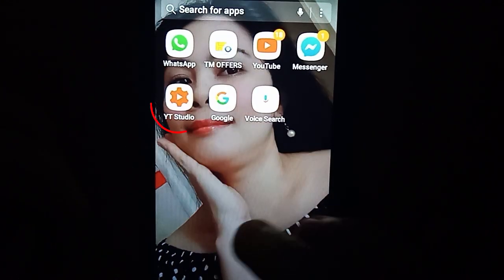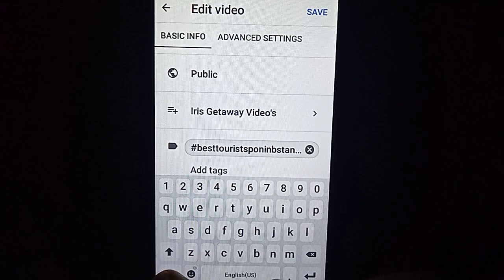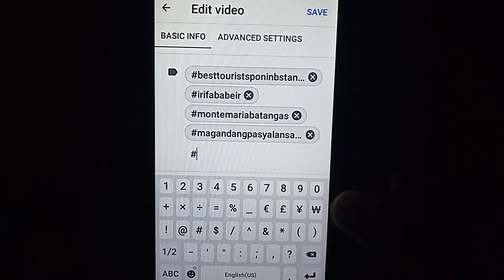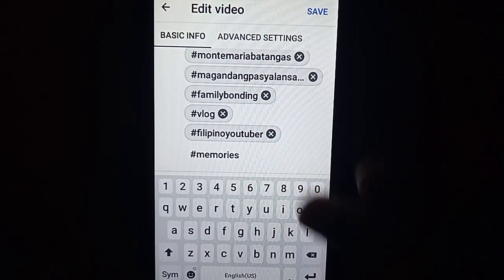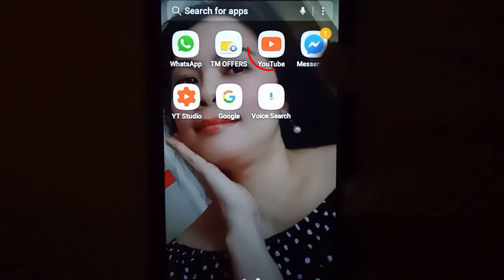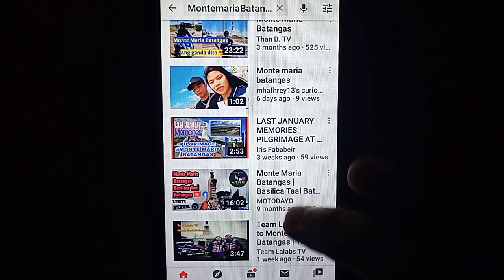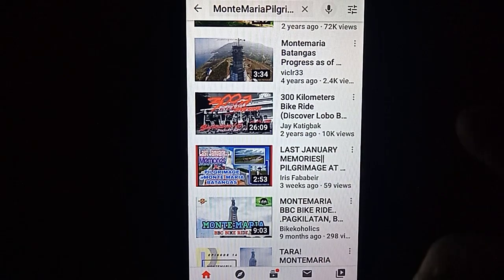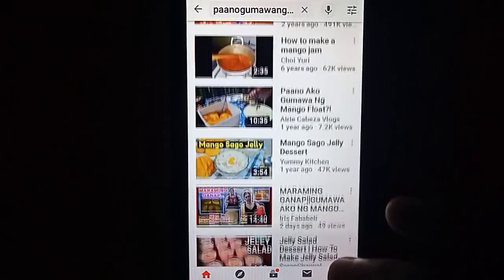HOW TO PUT TAGS ON OUR VIDEO'S|| EFFECTIVE NGA BA ITO?||Iris Fababeir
HOW TO PUT TAGS ON OUR VIDEOS||EFFECTIVE NGA BA ITO?||MADALI MAHANAP SA SEARCH BAR NG VIEWERS|Iris Fababeir Vlog 30

Hello Guys,
It's me again Iris Fababeir,today's vlog ang ituturo ko po sa inyo ay kung paano maglagay ng TAGS sa ating mga video na ina-upload.At kung gaano ito ka effective sa para madali mahanap ng viewers.
At kung hindi pa po kayo nakakasubscribe sa channel ko pls subscribe nyo nadin po ako and click the bell icon para lage po kayo manotify sa tuwing may bagong upload po ako na video.
Maraming Salamat Po at See you on my next video.

Desclaimer :
Ang video po na ito ay sarili ko lng po idea kung kung paano ako mglagay ng tags sa mga video ko.Kung may kulang man po at mali kayo napo ang umunawa sakin.Or manuod po uli kayo ng iba pang tutorial video about sa Tags.

Visit My Online Shoppe
A&A Online Shoppe

📍Iris Tutorial Video
📍Iris Sweet Dessert Video
📍Iris Mixed Video Clips
📍Iris Getaway
📍Iris Bible Verses Vedio

Searchable Questions
How to put tags on our videos
Effective nga ba ang tags
How to add youtube hashtags above your title
Paano maglagay ng tags sa mga video
Paano dadami ang views gamit ang tags
Tags tutorial video
Tips para madali mahanap ang video gamit ang tags.